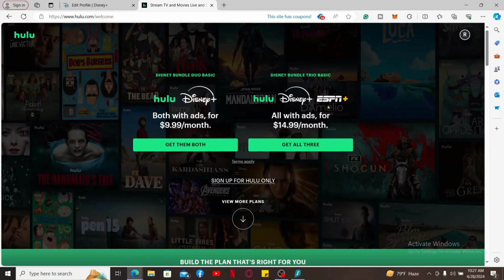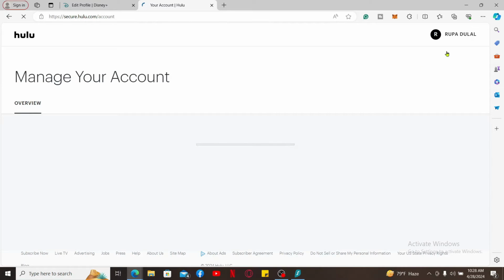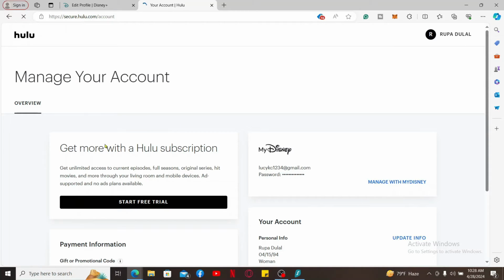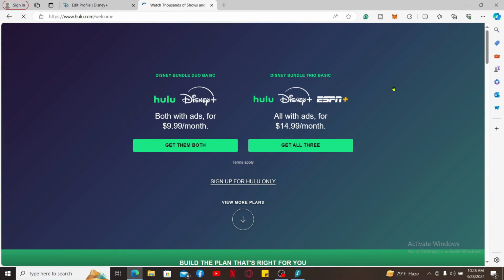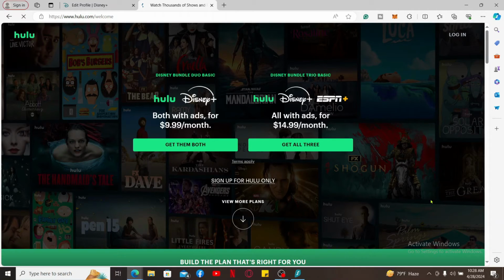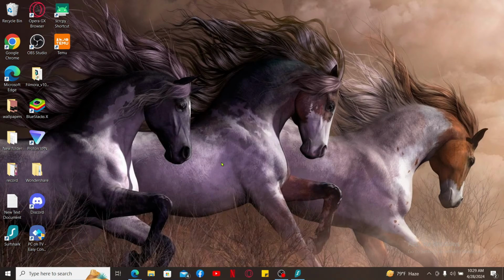Hulu Tutorial: How to Logout Hulu Account 2024?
In this tutorial, we'll show you exactly how to log out of your Hulu account in just a few simple steps.

 Whether you're done watching or need to switch users, logging out is straightforward and easy.

Watch this video to learn how to keep your account secure and manage your Hulu sessions hassle-free.